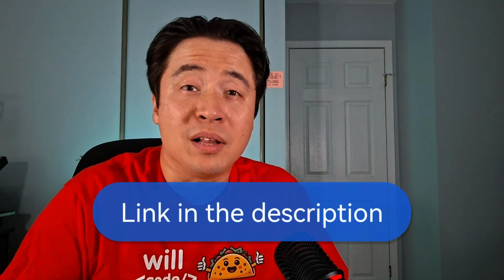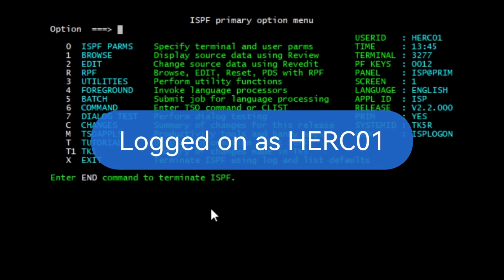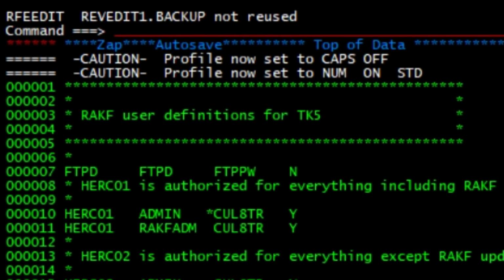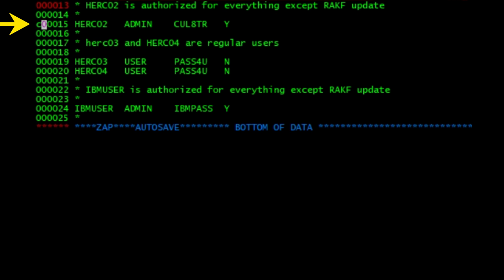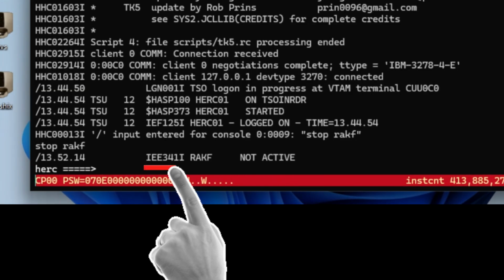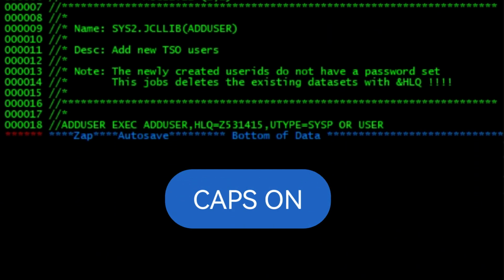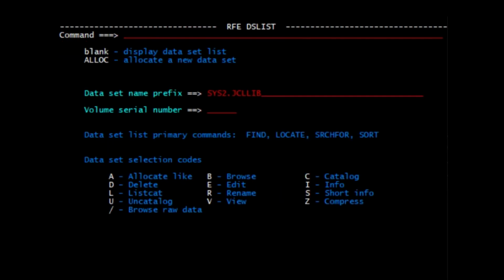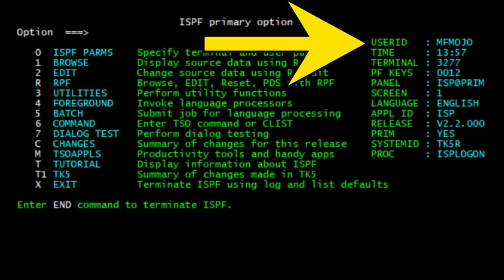How to create admin user id using JCL MVS 3 8 mainframe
Mainframe Mojo is your home for MVS 3.8 tutorials, Hercules emulator setups, and legacy IBM tips. Learn how to create your own Admin user ID, run JCL jobs, and explore vintage tech with clarity and style.

Timeline
0:00 - Intro
1:01 - Set up User id
2:32 - Stop and Start RAKF Hercules terminal
3:00 - Run AddUser Job
3:48 - check out user data sets
4:08 - Log off and log back in as your new user id
4:39 - Closing remarks